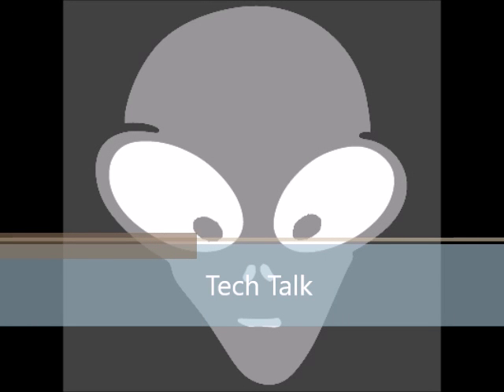Reality Bytes Tech Talk - Oct 7, 2016